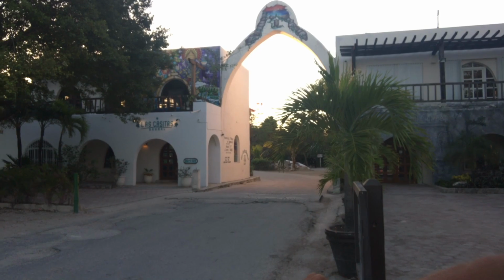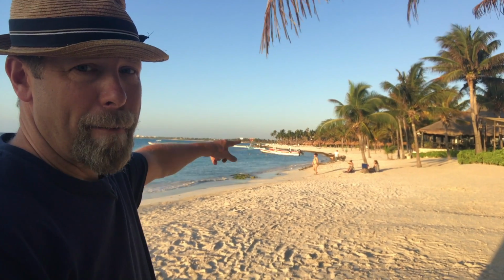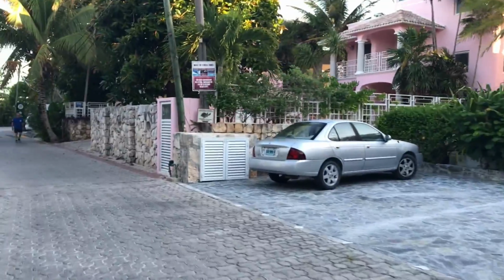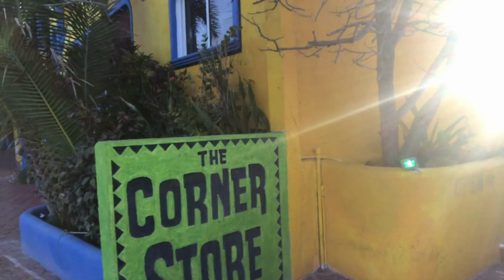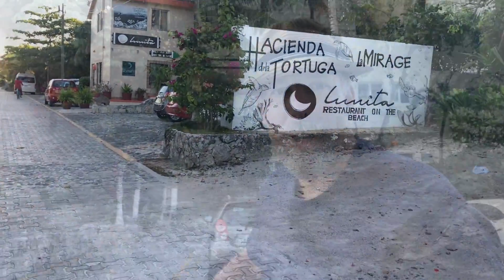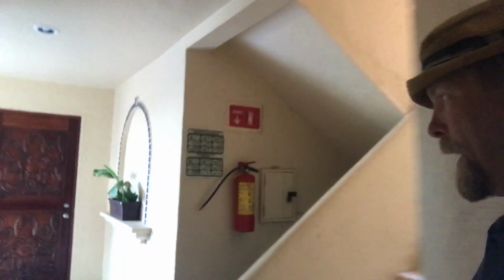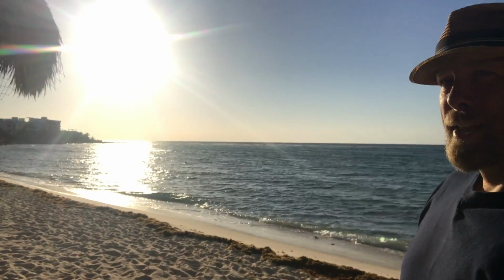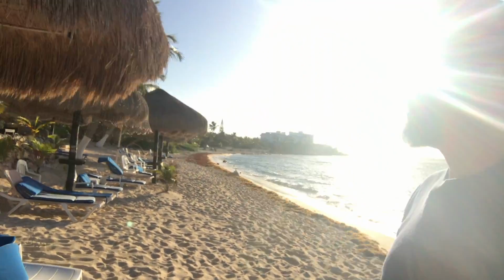Travel Guide Bike Tour Thru Akumal, Mexico, by TheKingsGuide.com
Take a bike tour through Akumal, Mexico, as a travel and vacation guide, including beaches, stores, banks, hotels and places to eat. For more traveling and family vacation guides, for men.